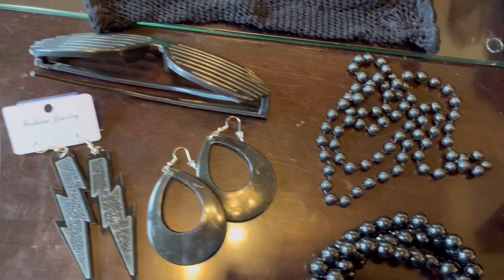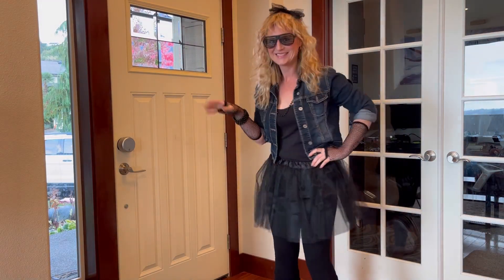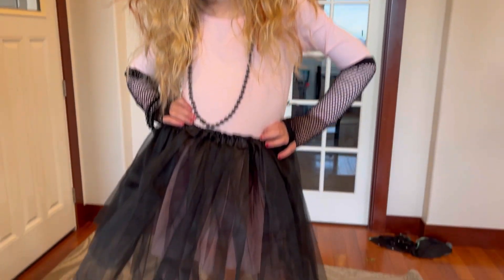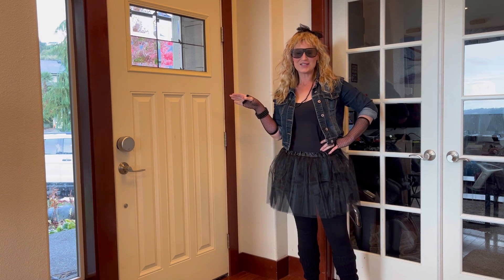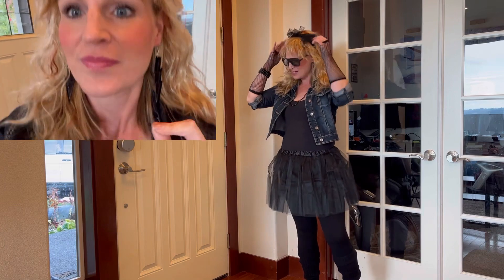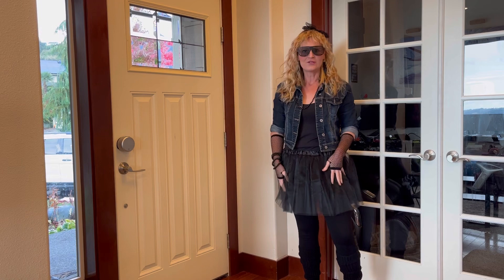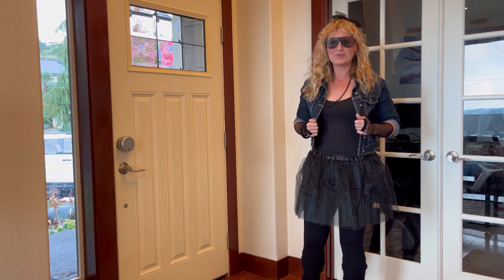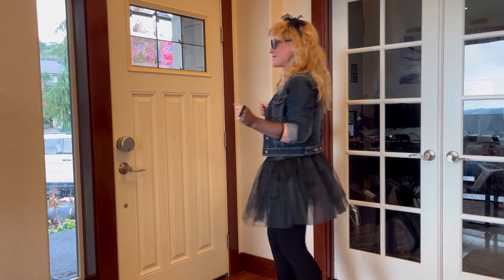Watch us try on and review an 80s girl dress up costume! Amazon review. PLEASE LIKE AND SUBSCRIBE!